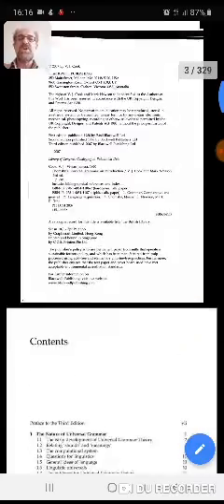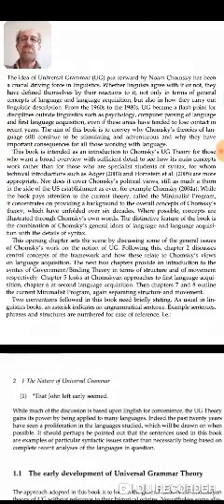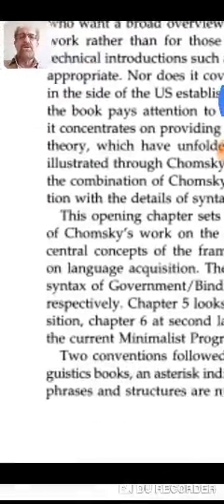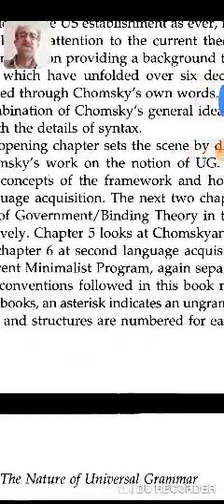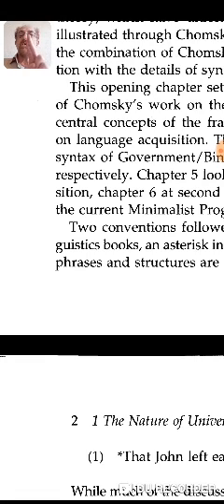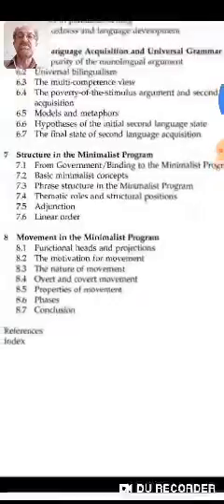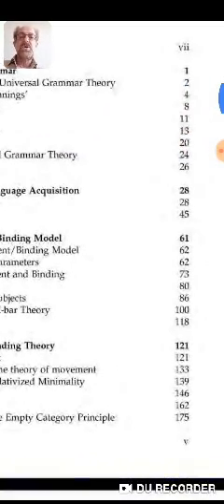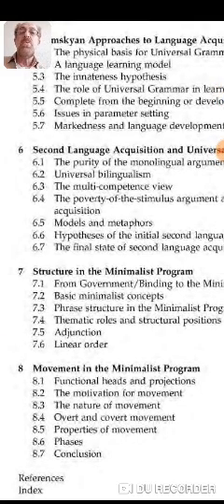Chomskys Universal grammar p. 1